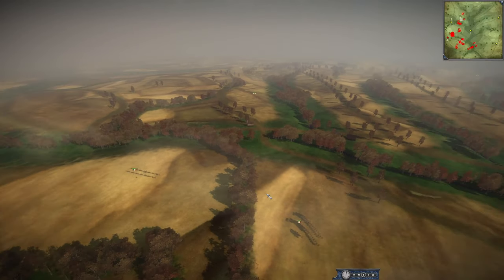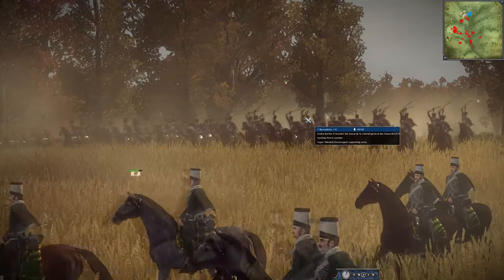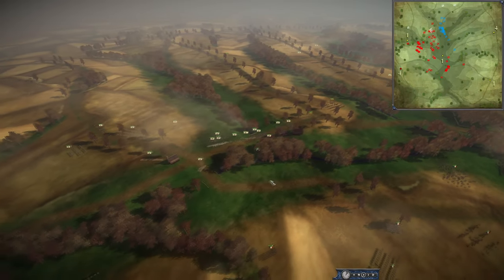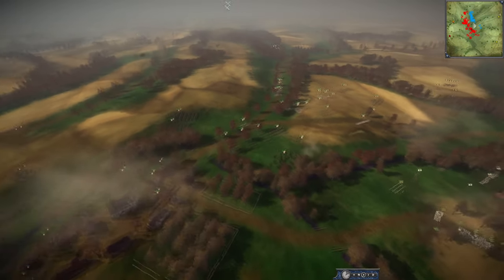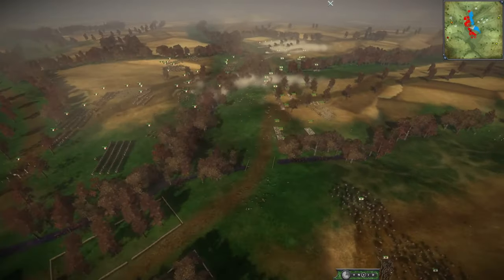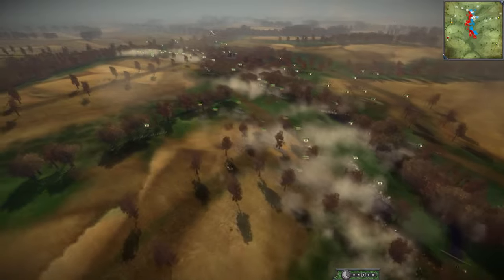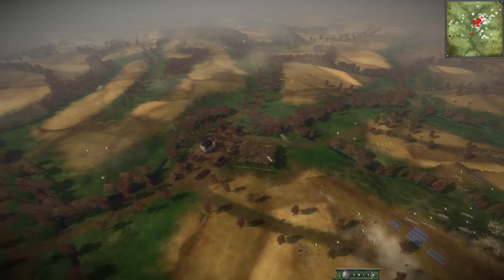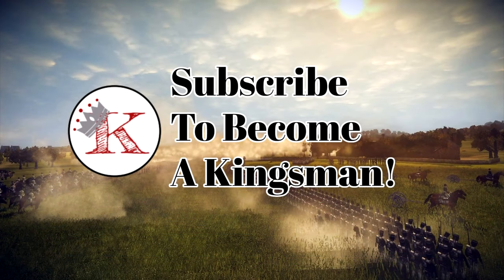When To Comit Murat! 9.1 Napoleonic Total War 3 4v4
Today we will watch as France takes on a vastly larger army of Prussians. France has one secret weapon to even the playing field... Murat! But with sqaures, Saxon cav and artillery this french cav corp must be cautious! Join me to see if Murat cav give proper support and coordinate a successful attack!